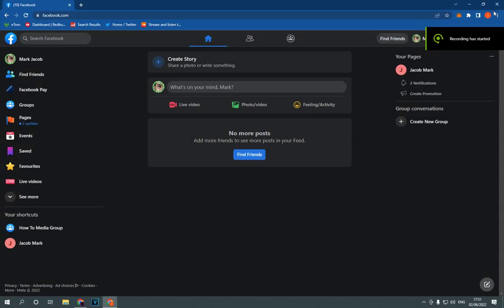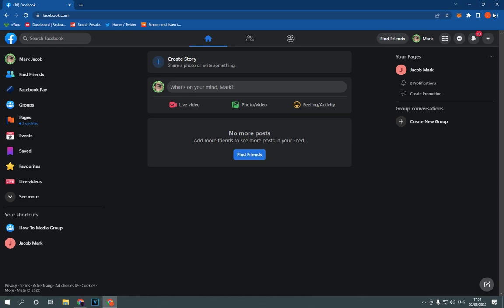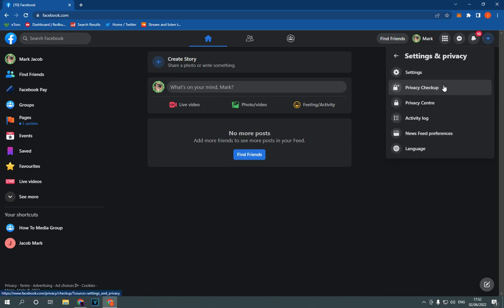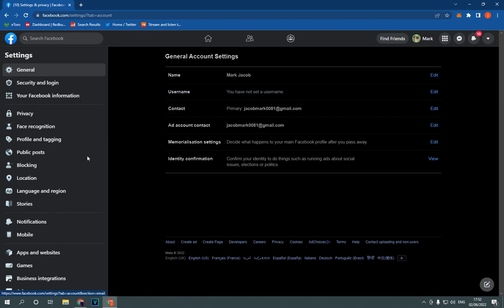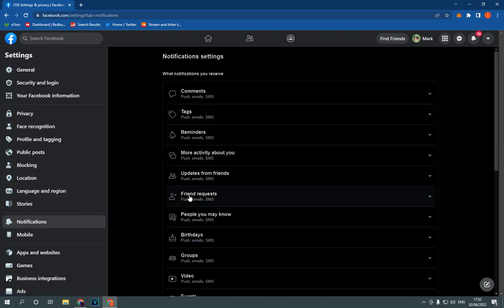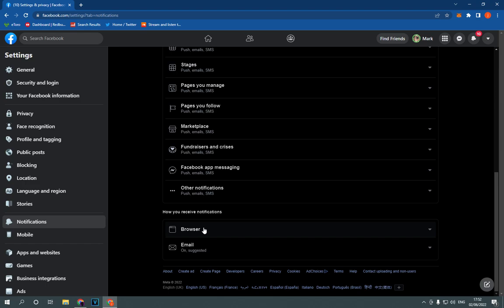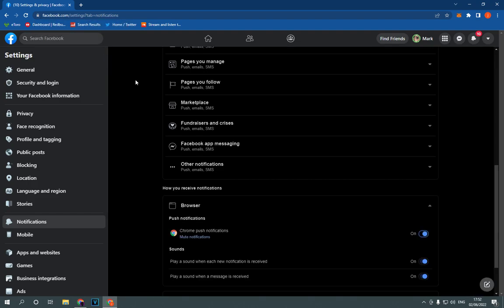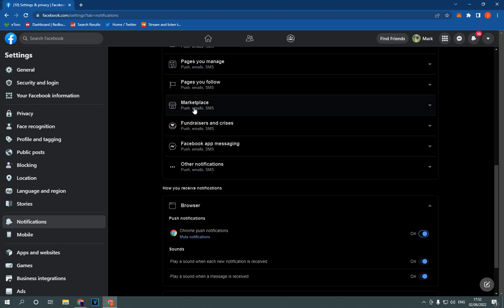How To Turn On Facebook Browser Notifications on Facebook PC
in this video we discuss :